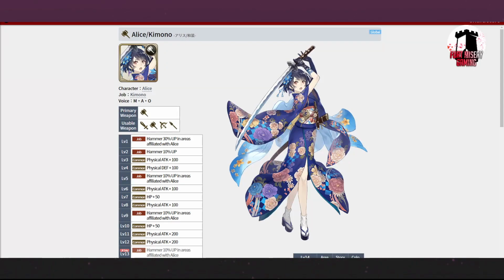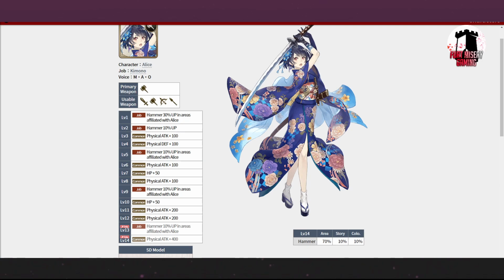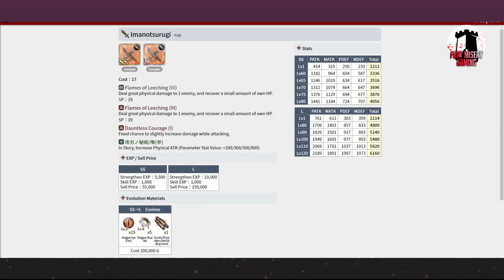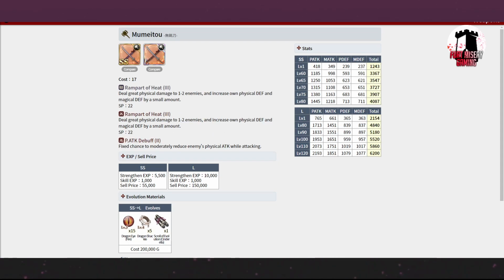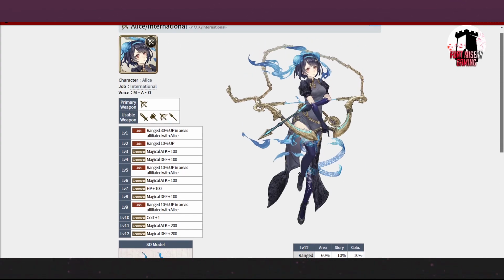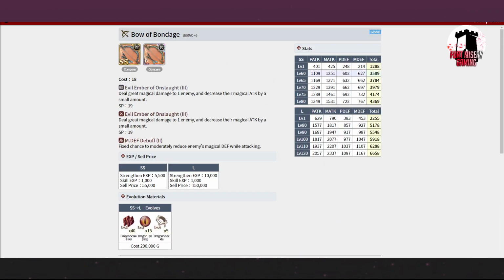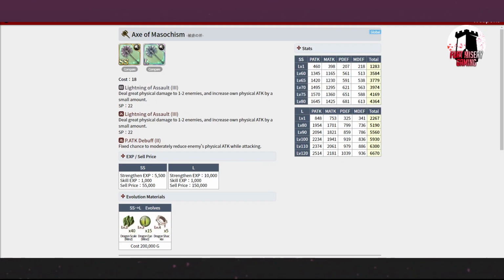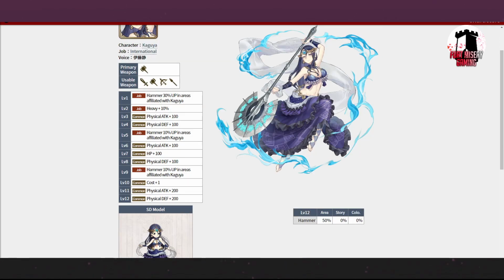SinoAlice NYE and International Banners! SHOULD YOU PULL?!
Spoot gives you double for the price of none.